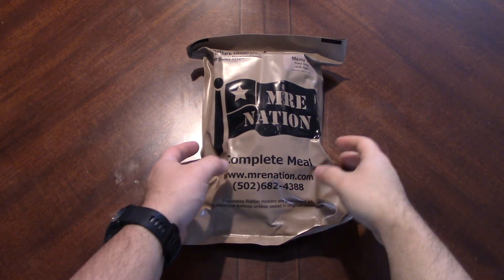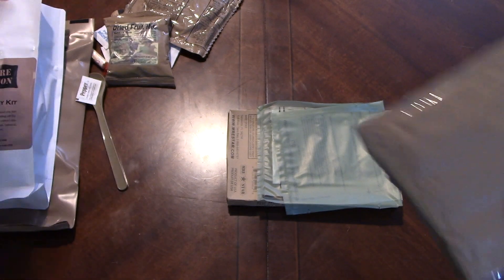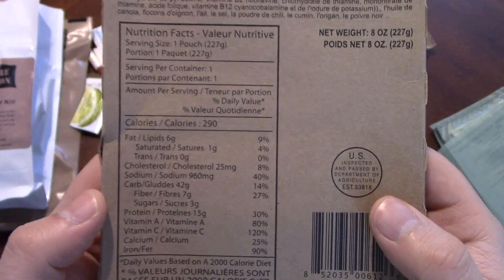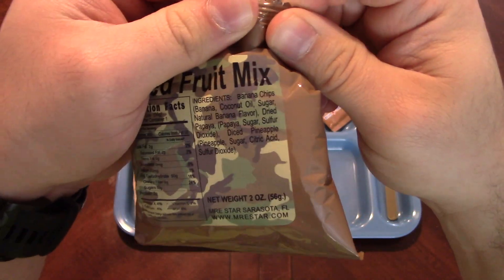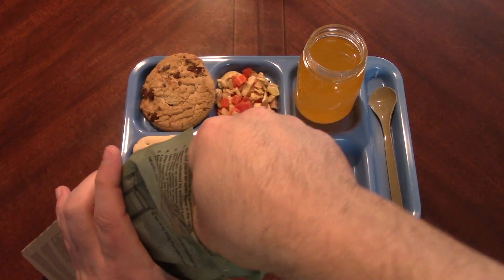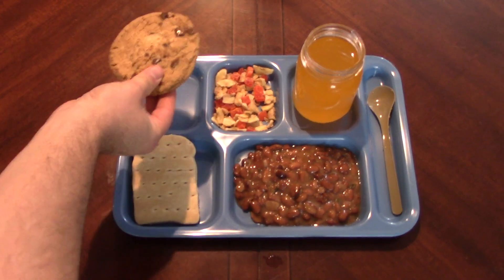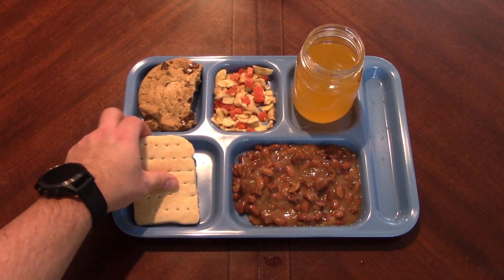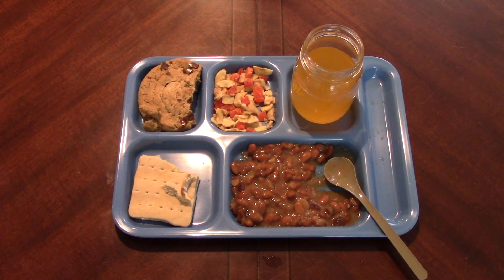MRE Review | MRE Nation Menu No. 12 | Pinto Stew with Ham